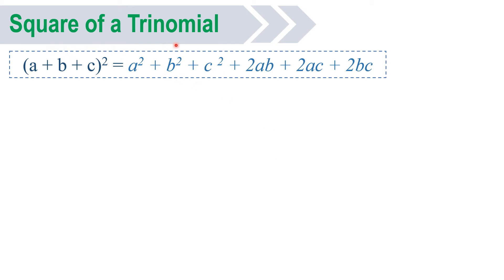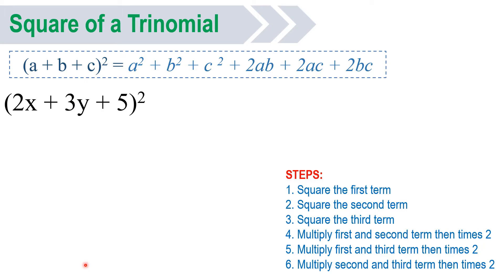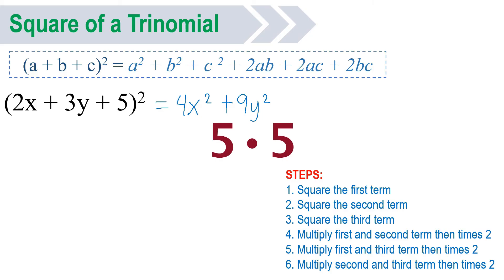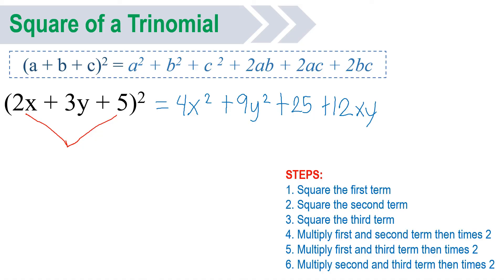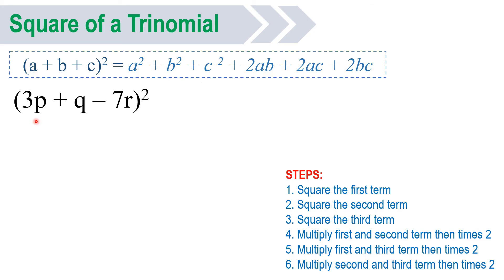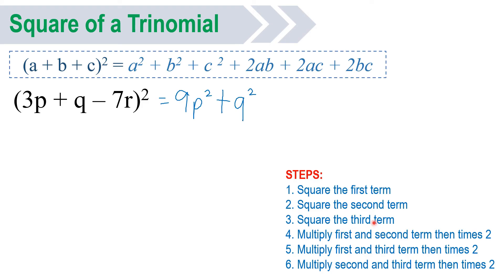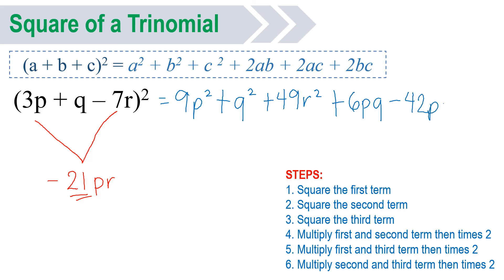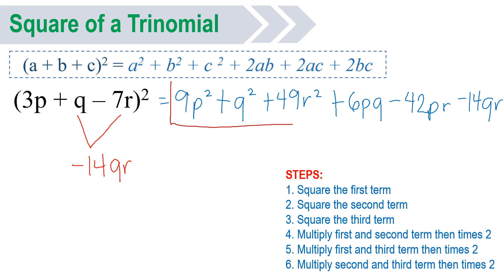Square of a Trinomial - SPECIAL PRODUCT [How to square a trinomial] | Ms Rosette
This video talks about how to square a trinomial.